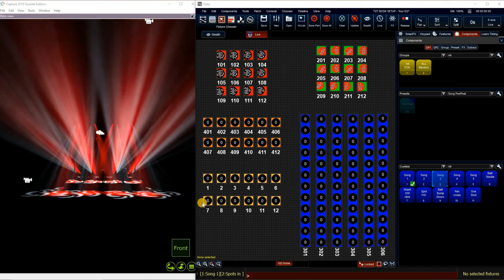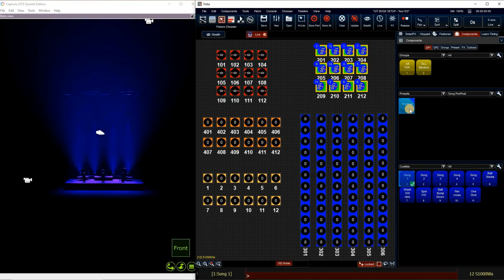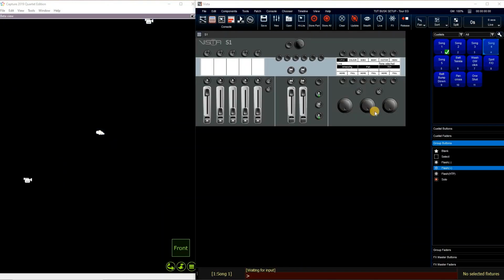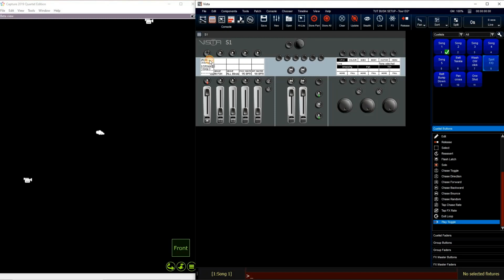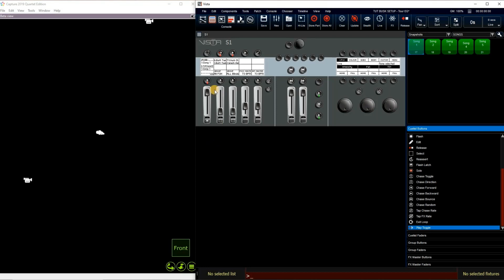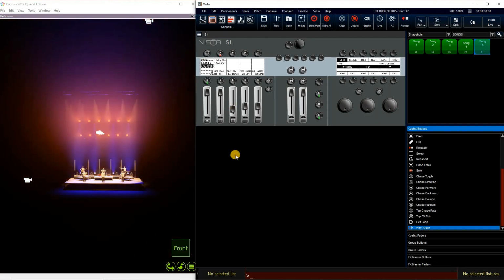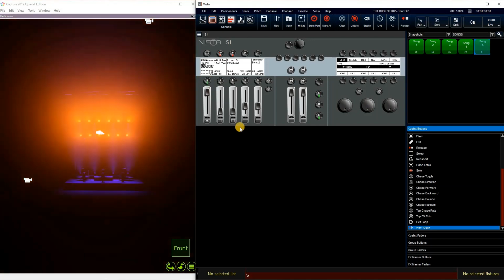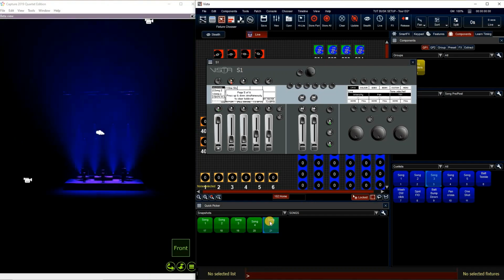How to use snapshots to automate the linking of your cue lists and change your console layout !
In this video we will be looking at how to use snapshots to automate the playback of cue lists and the layout of your console workspace !